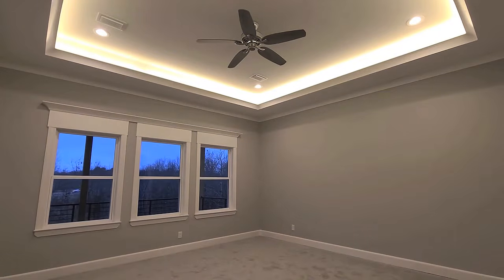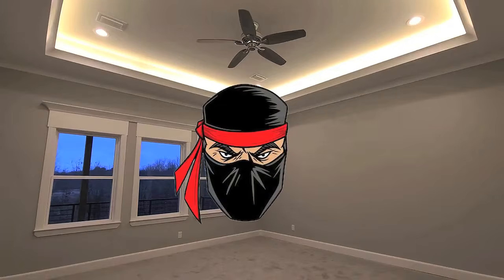Think about THIS to Install LED Strips Like A Pro!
In this vid we'll talk about 4 principles I use to get the cleanest most professional LED strip light installations. I also talk about some common install mistakes and how to avoid them. This will be helpful whether you are just starting with LED strips or have been installing them for years!

WIFI RGB (color changing) Strip Lights I like:

White LED Strip Lights

LED Channel I like to use: